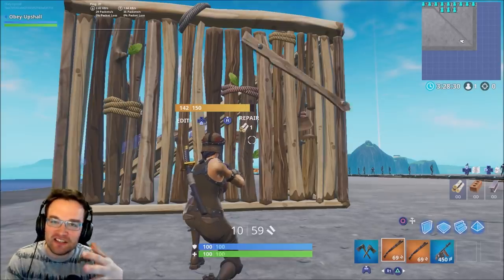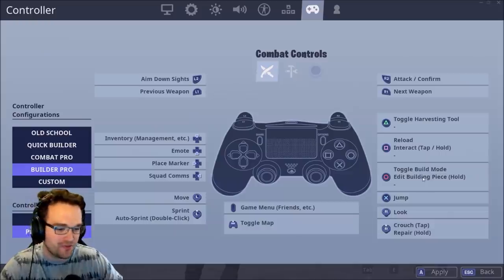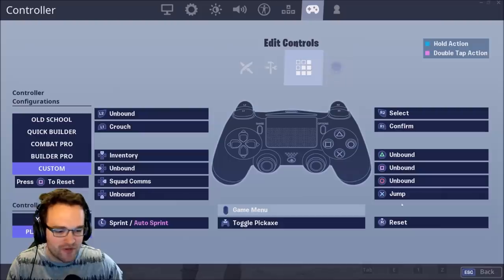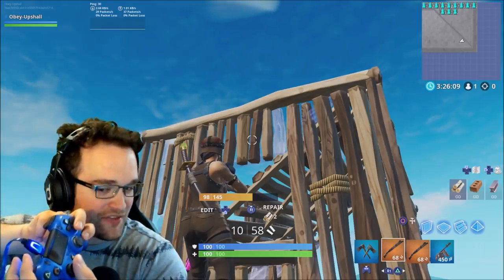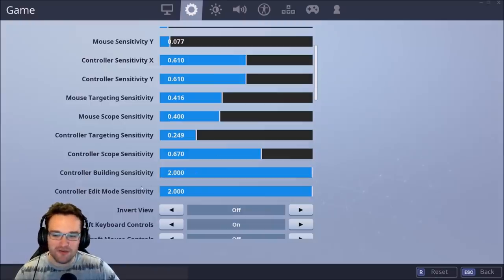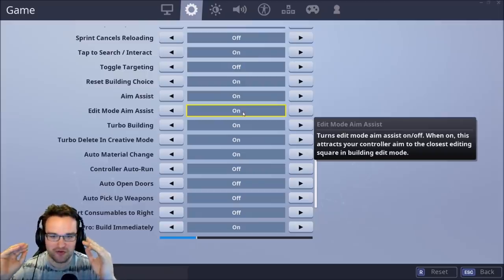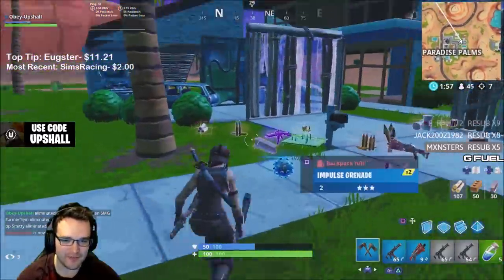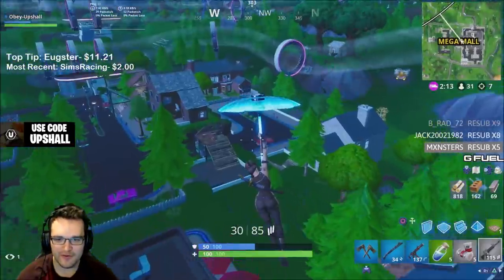How I INSTANTLY RESET My Edits **Best Fortnite Tips/Settings**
Use Code Upshall in the Fortnite Item Shop